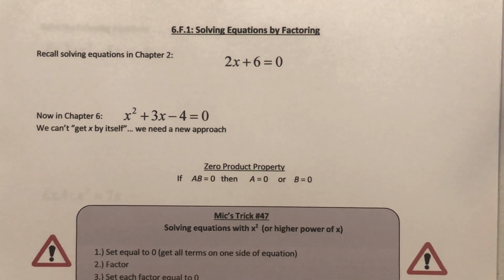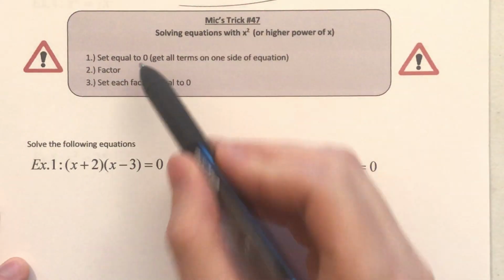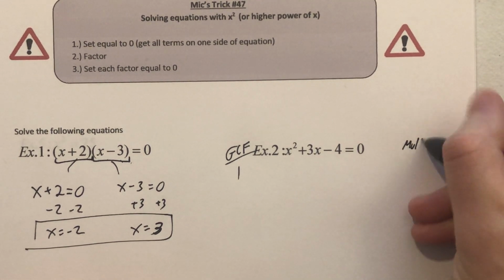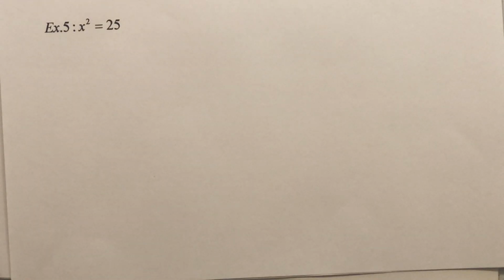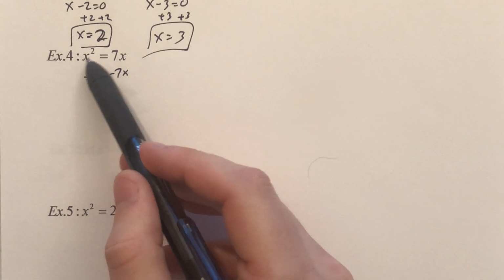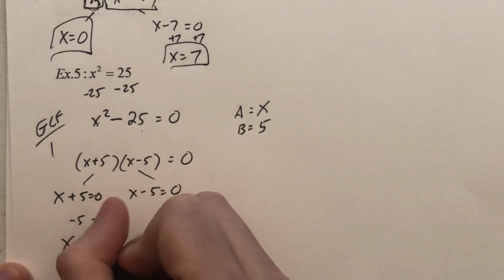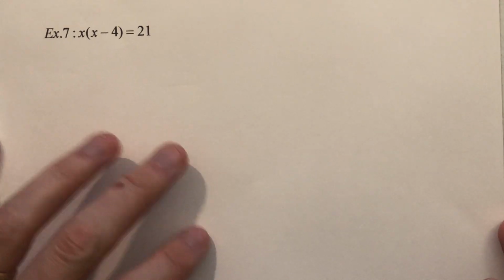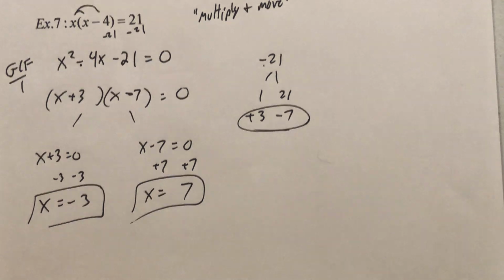MATH 094 - 6.F.1 - Solving Equations by Factoring